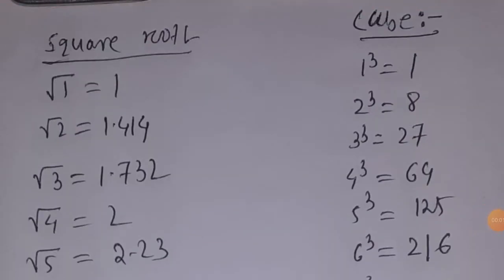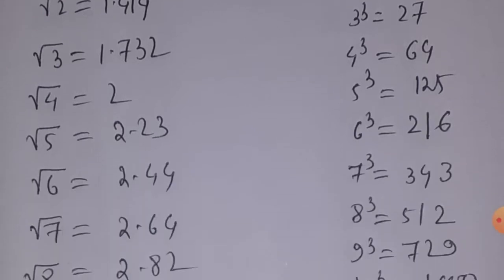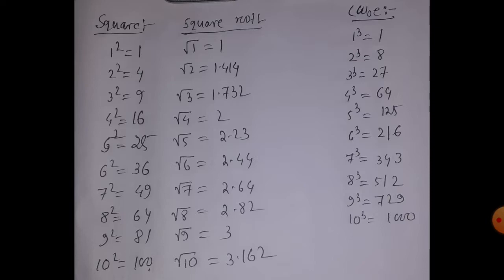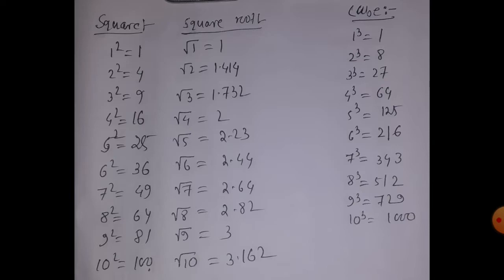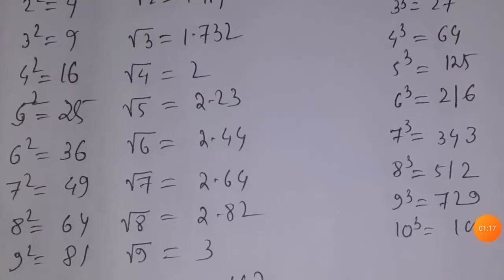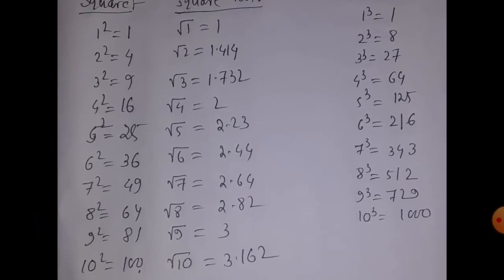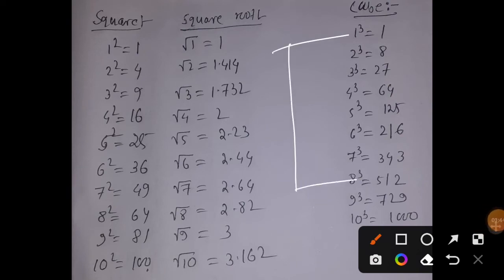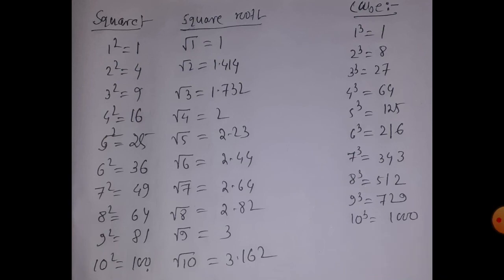Cube of 1-10